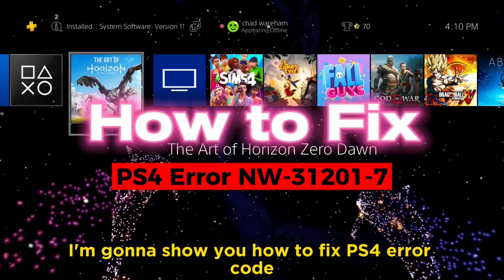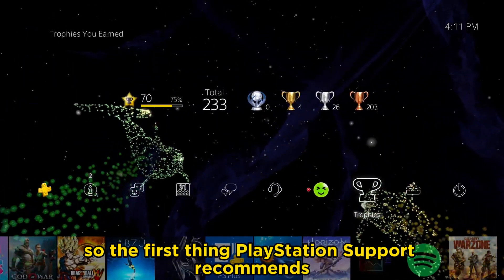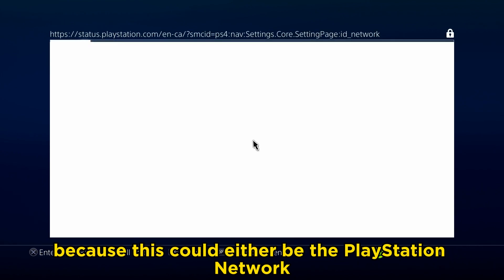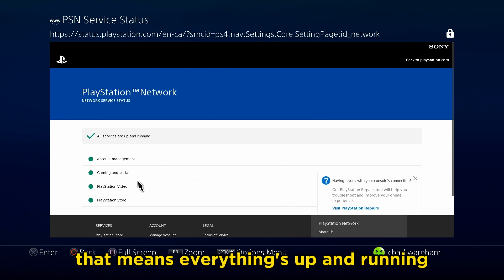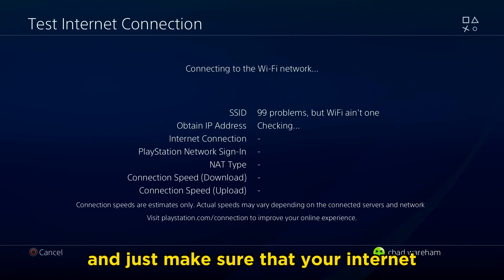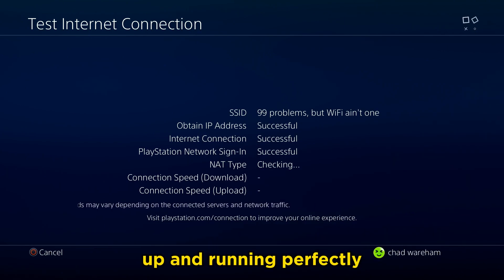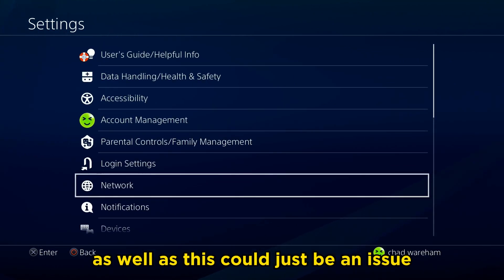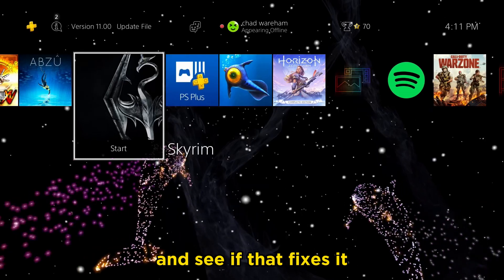How to Fix PS4 Error Code NW-31201-7 (Easy Guide!)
Do you want to know how to fix PS4 error code NW-31201-7? In this video, I show you how to fix PS4 error code NW-31201-7 "could not connect to network" from Playstation 4 support resources and reddit.

Video title: How to Fix PS4 Error Code NW-31201-7 (Easy Guide!)